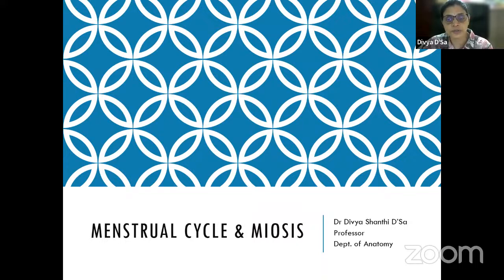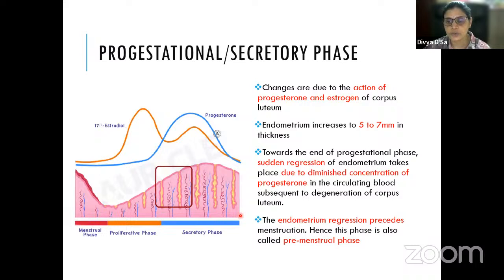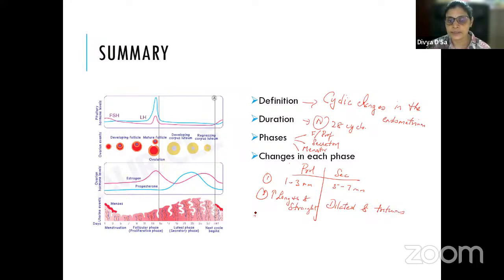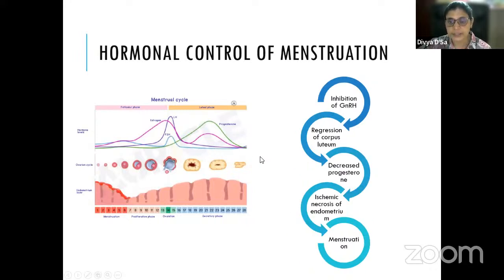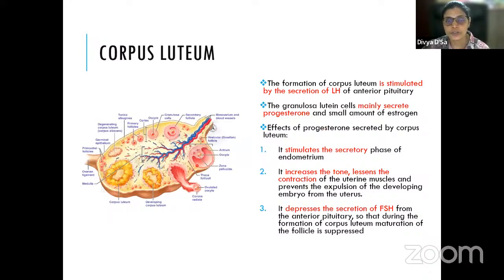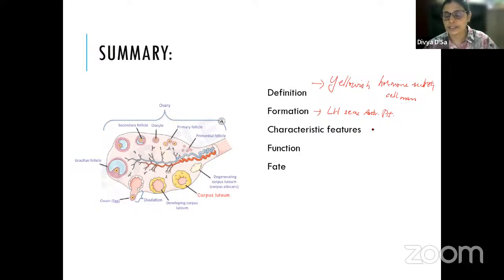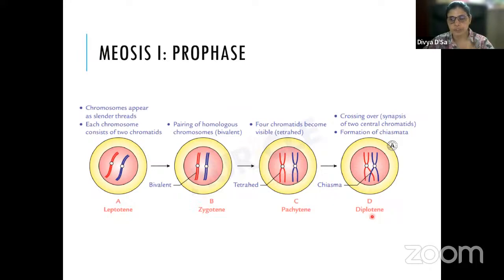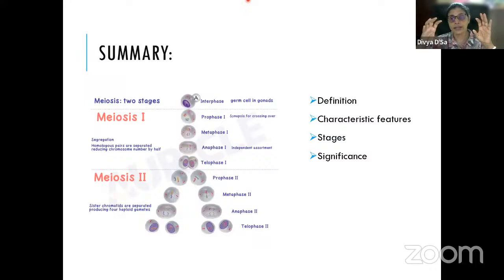Auricle's Exam Mastery Anatomy Live Class about Menstrual Cycle, Meiosis by Dr. Divya